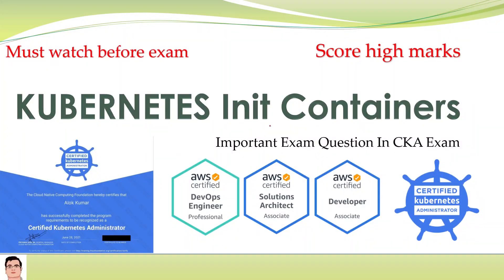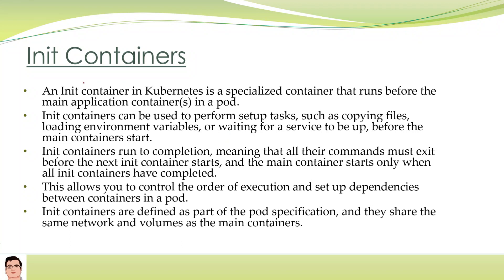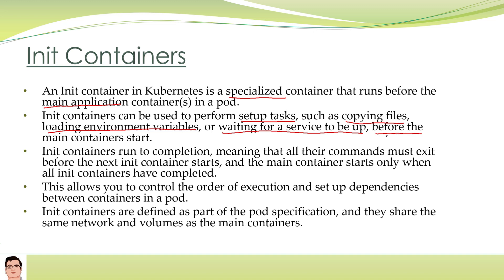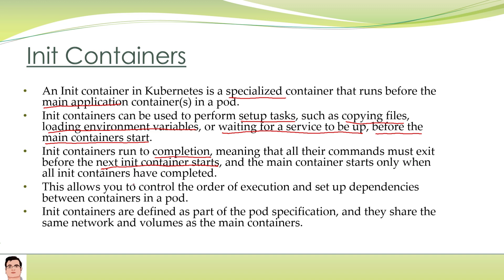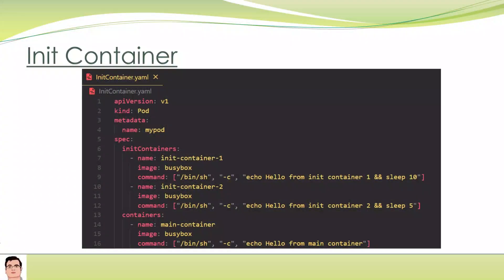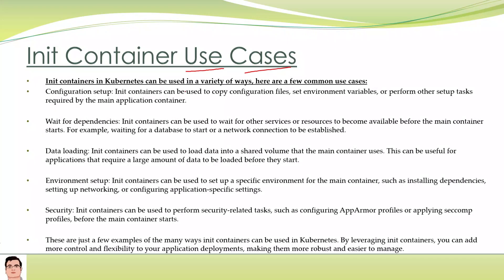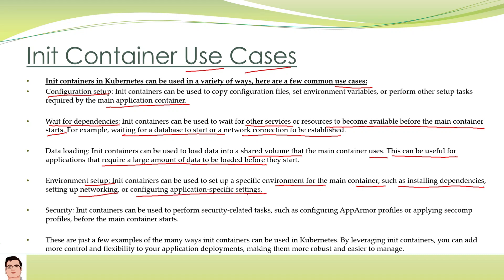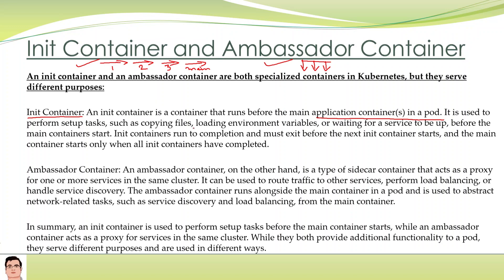Kubernetes .. Details discussion on Init Containers and Use Cases with Complete Lab.